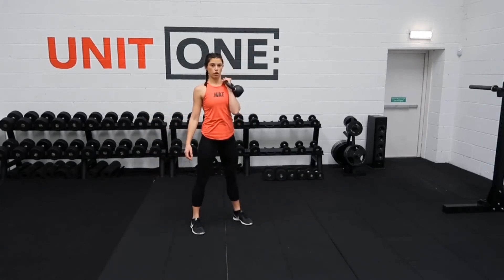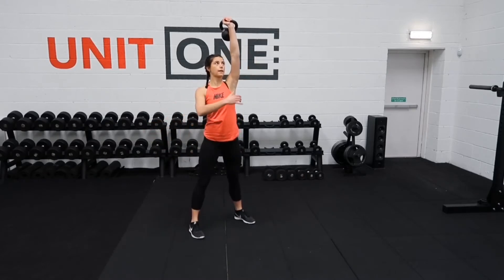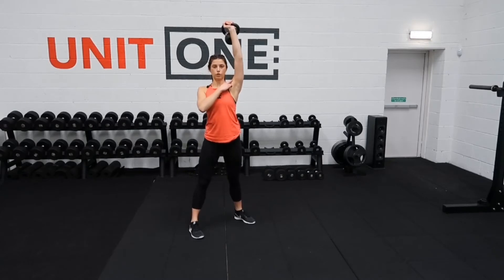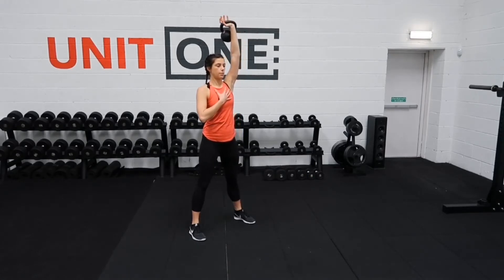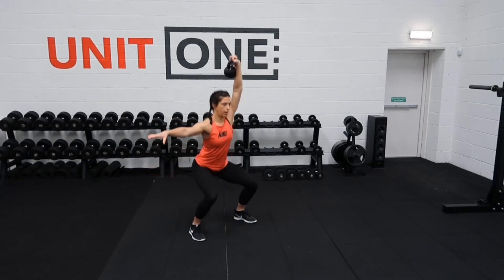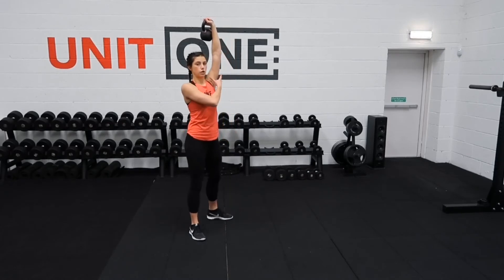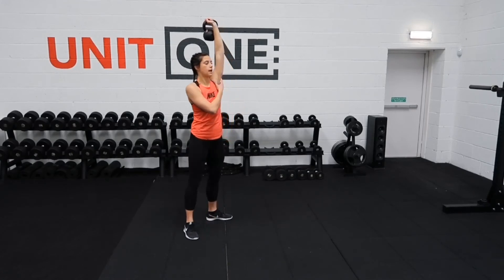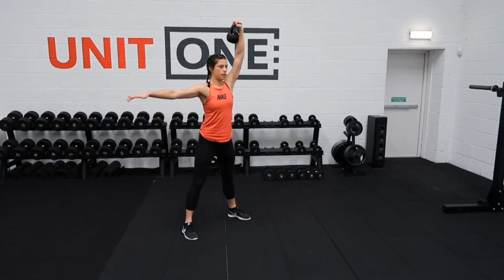Kettlebell Overhead Squat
G-Fit online personal training